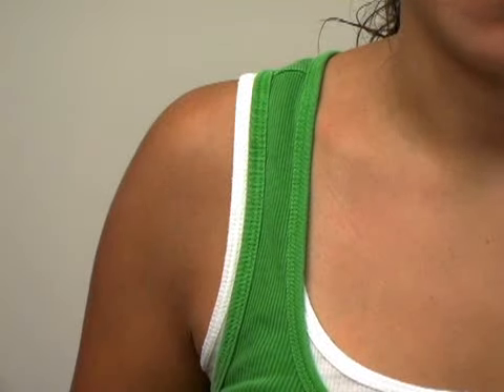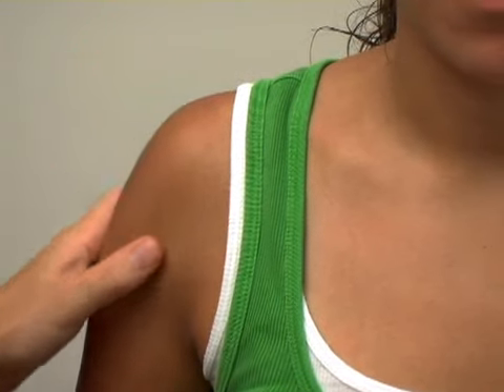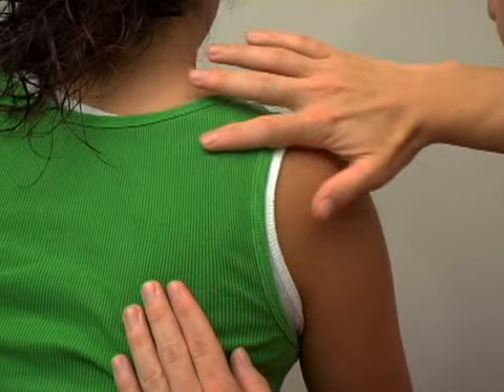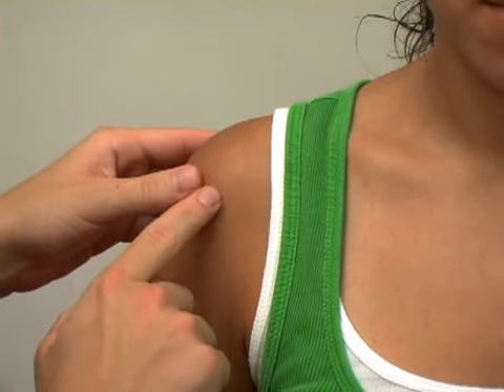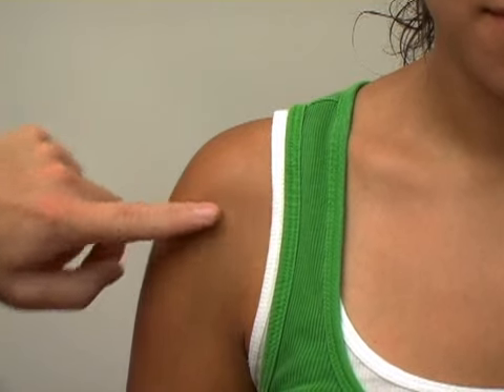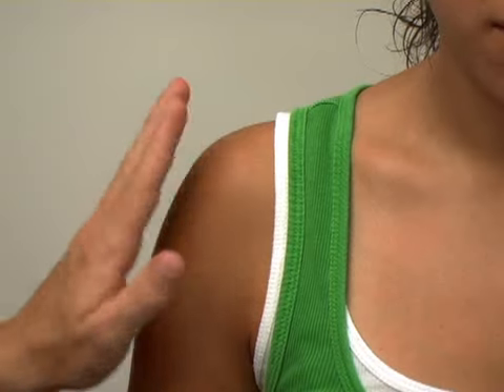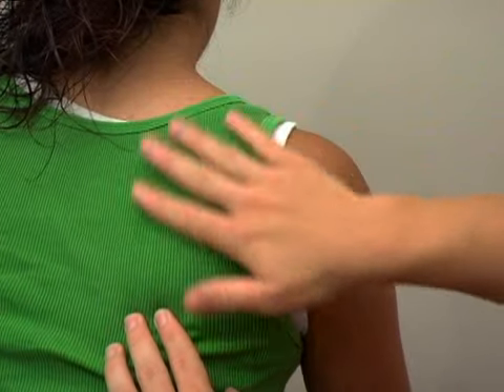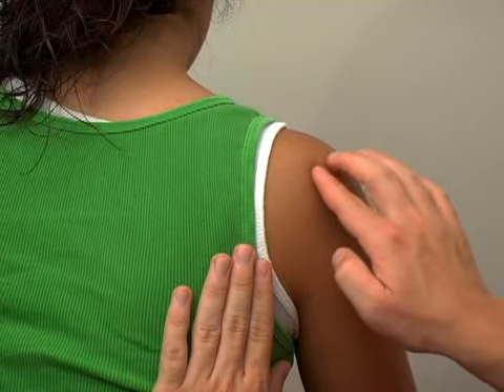Shoulder Anatomy Video Tour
A simple look at shoulder anatomy, explaining the bones, muscles, and ligaments.